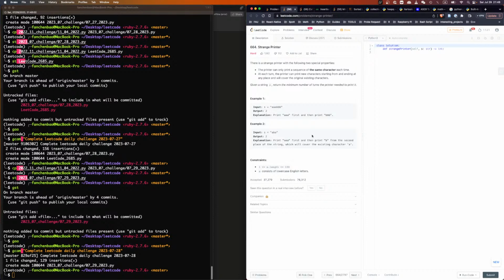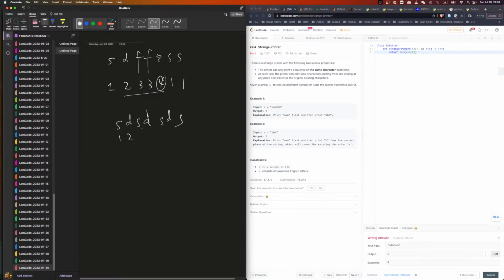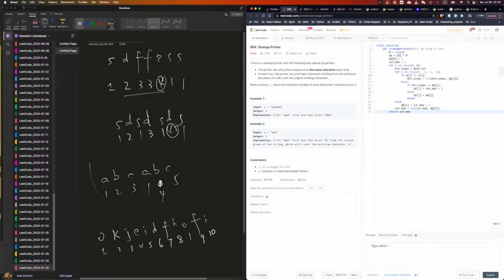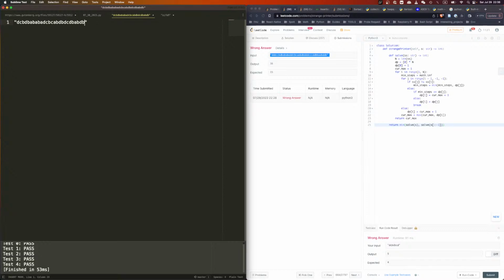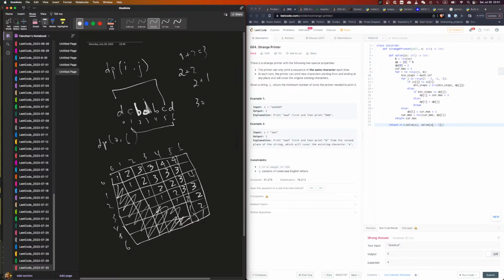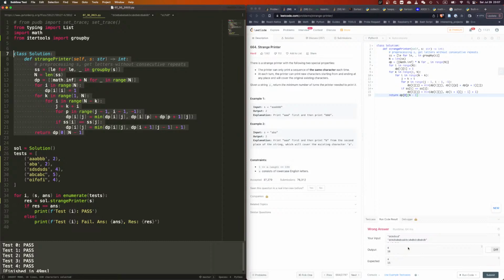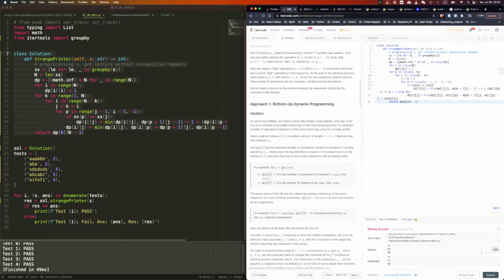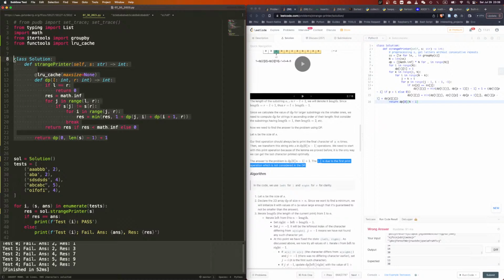2023-07-30 LeetCode 664 (Fracaso)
El segundo fracaso seguidos, pero está bien, porque eso es uno de los más difíciles DP problemas. Necesito analizarlo de nueva mañana.